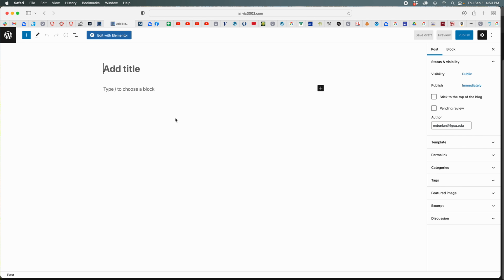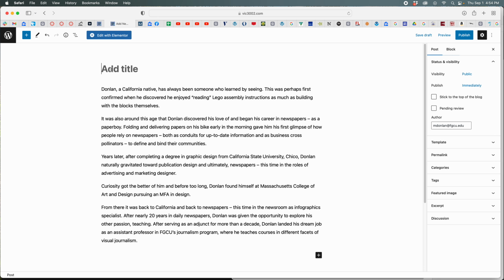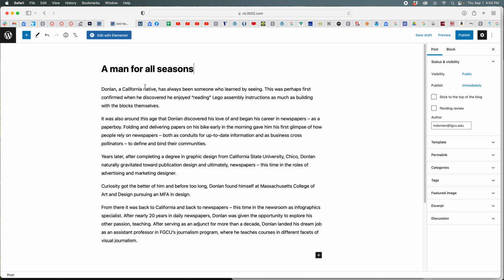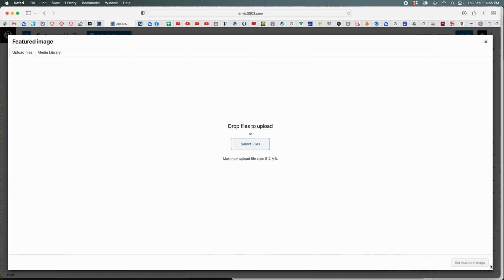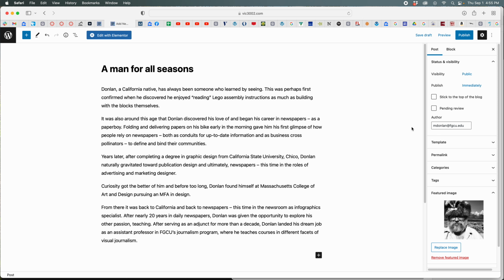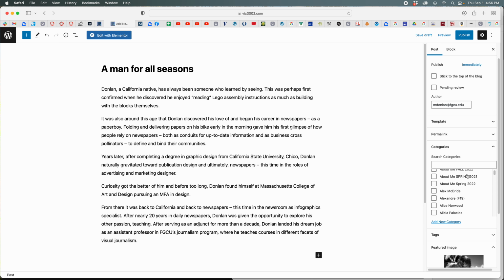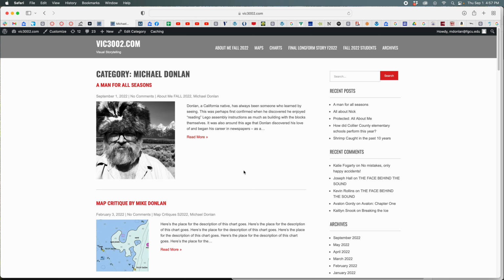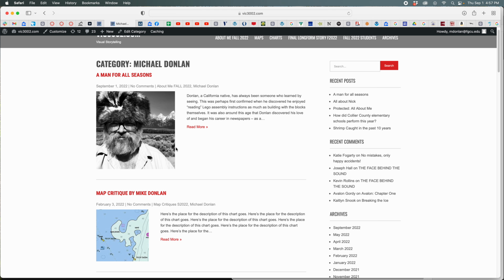VIC3002 About Me Post Tutorial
Just a quick tutorial for how to create your "About Me" blog posts.